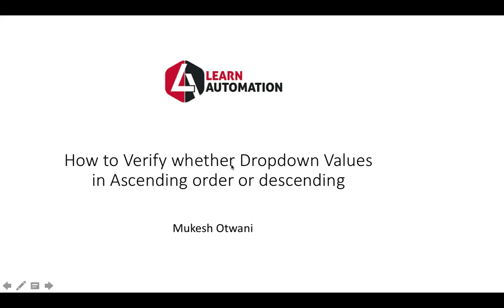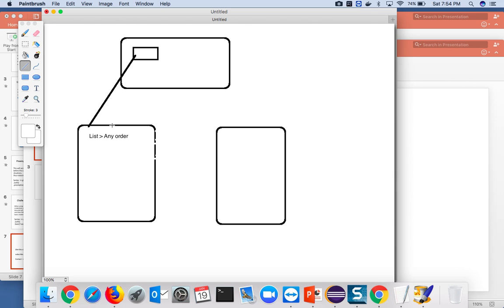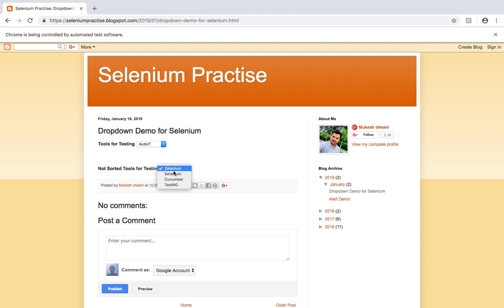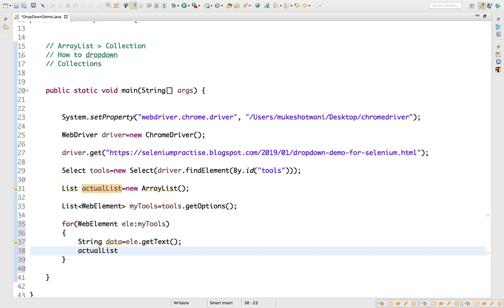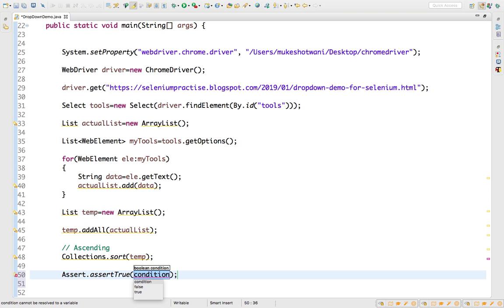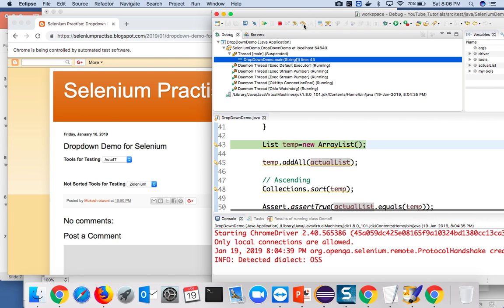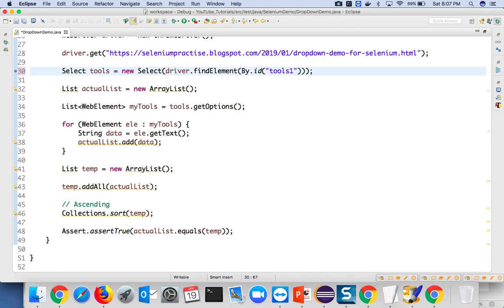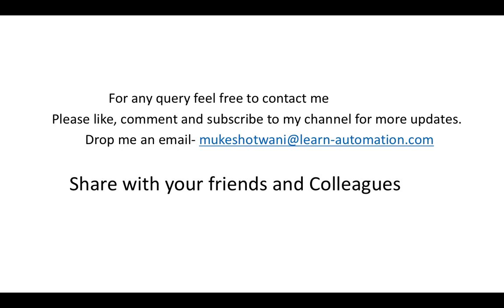How to Verify Dropdown Order in Selenium (Ascending & Descending)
This tutorial shows how to validate dropdown values in Selenium to check if they appear in ascending or descending order. Ideal for verifying sorted lists and form fields.

Link for usefull link which is used in this video